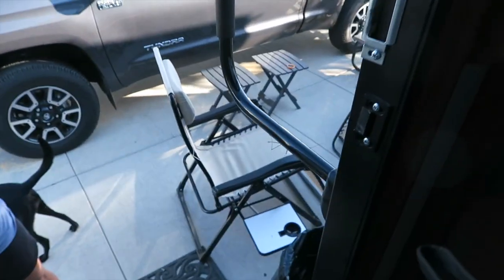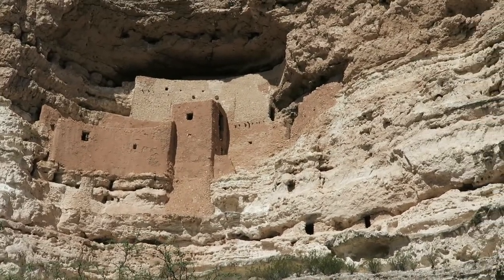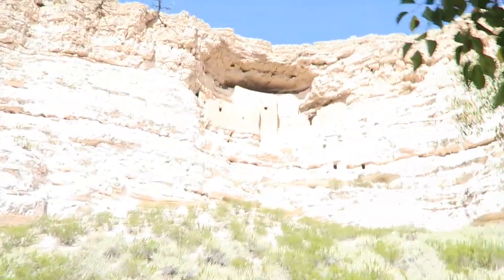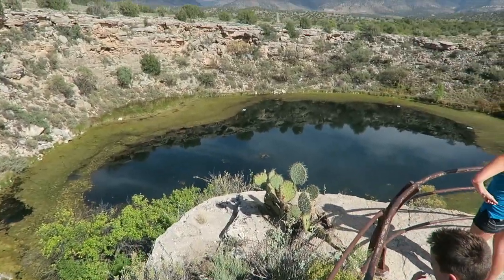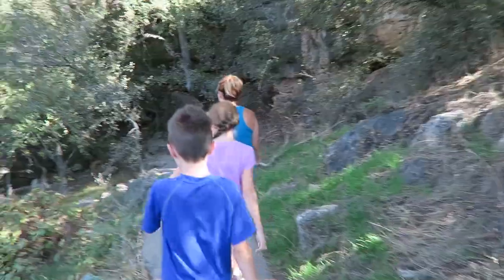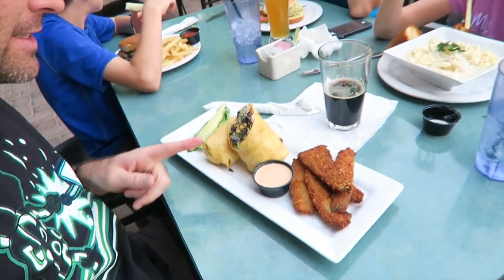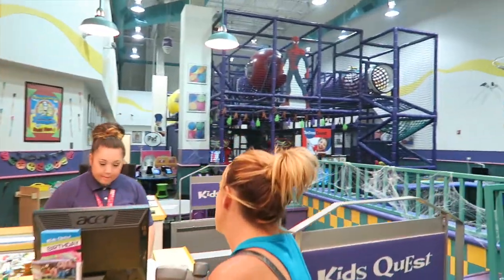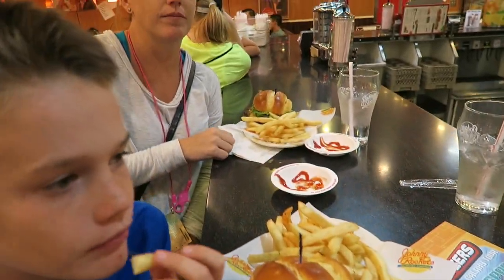EXPLORING MONTEZUMA CASTLE AND WELL (10.15.15 - Day 1293) | Clintus.tv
Showing the kids some Arizona history at Montezuma National Monument.

NEW MAIL BOX: 500 N Estrella Pkwy Ste B2 Box #617

About Clintus.tv:
Clintus.tv follows the lives of Clintus and his family. Challenges, dirt bike
riding, camping, playing games, and traveling to new places! They do a little
Clintus, Tiffany, Sierra, Bryce, and Baby!